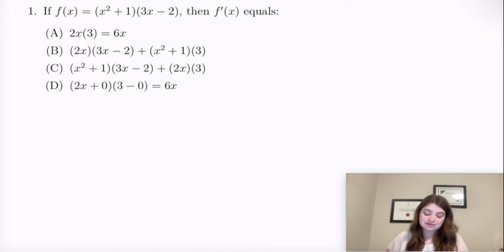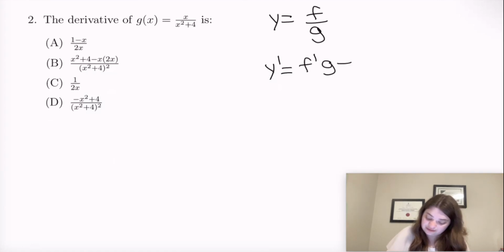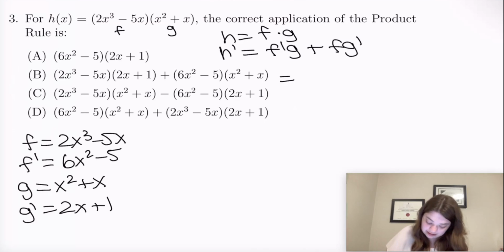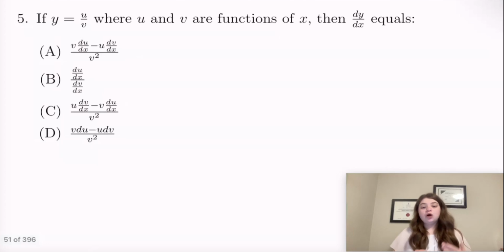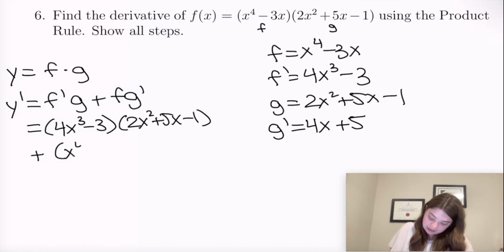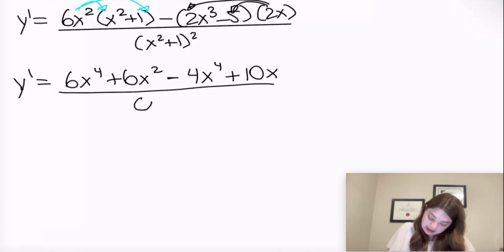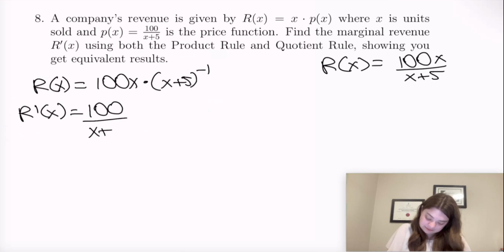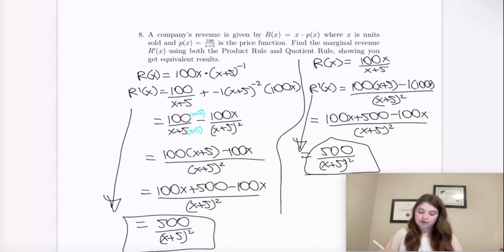Product Rule and Quotient Rule | Derivatives